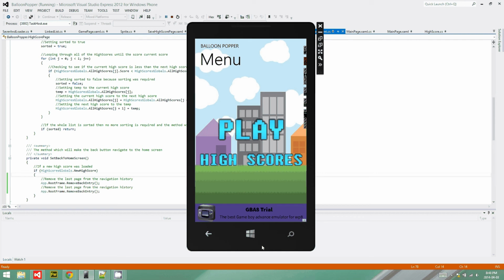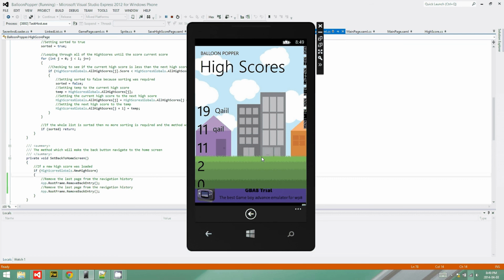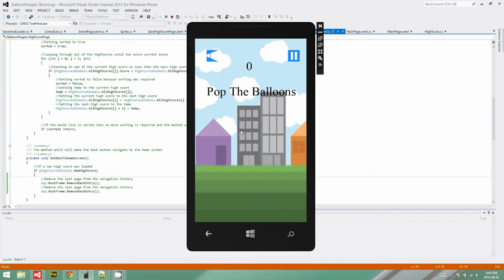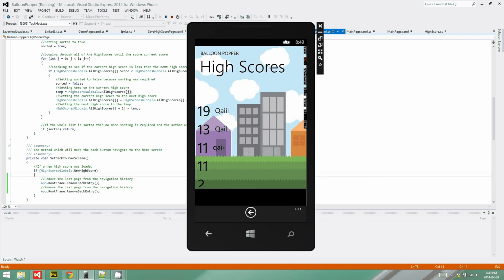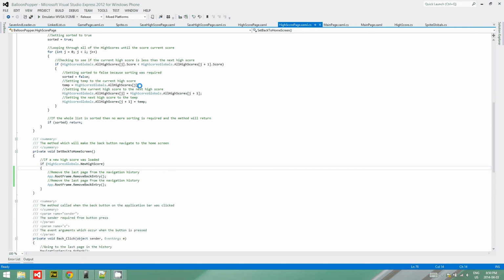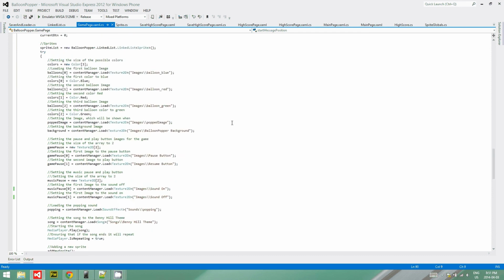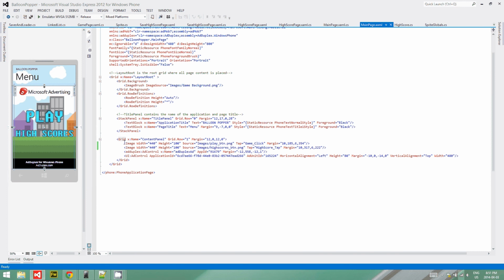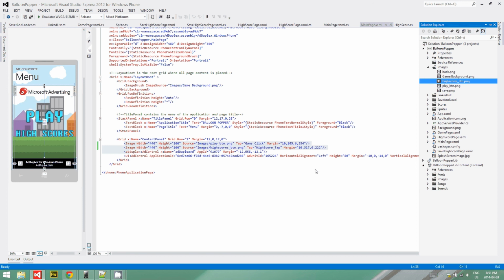2014 - Qail Muhki (CS42SIB Internal Assessement)